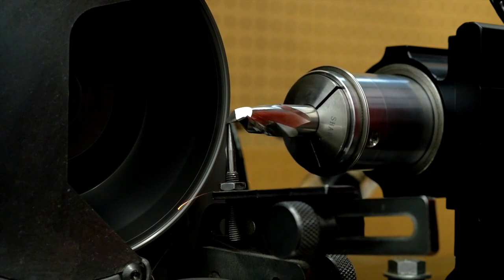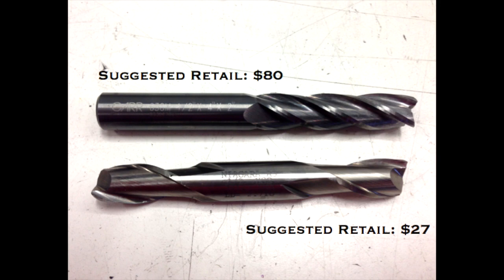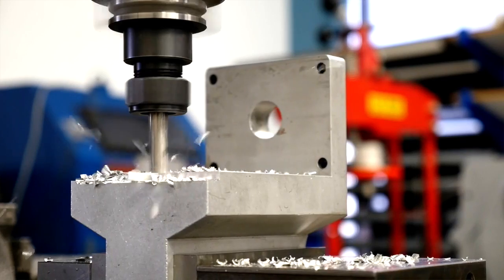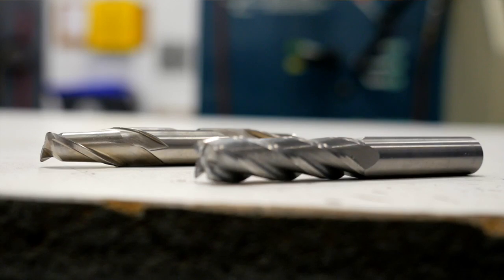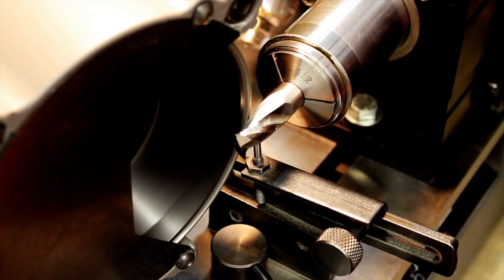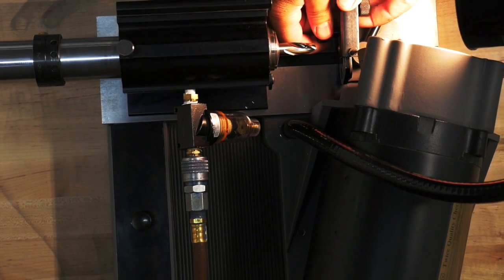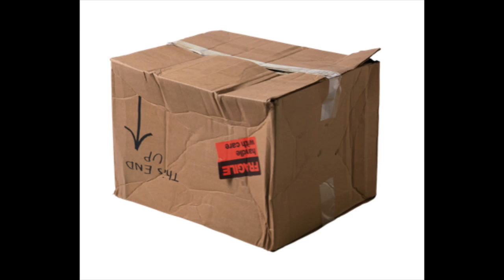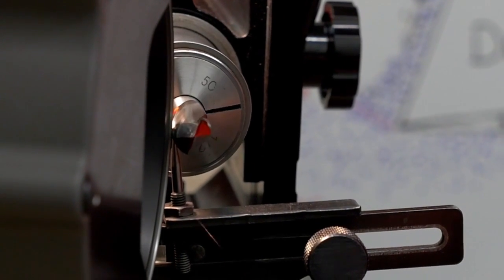E 90 End Mill Sharpener International HD